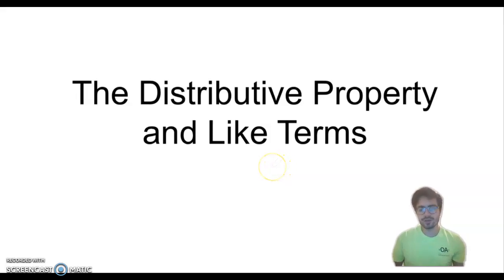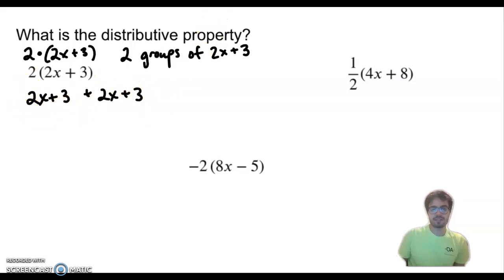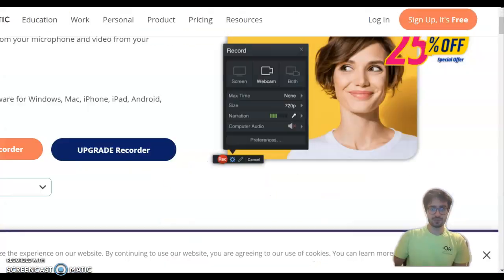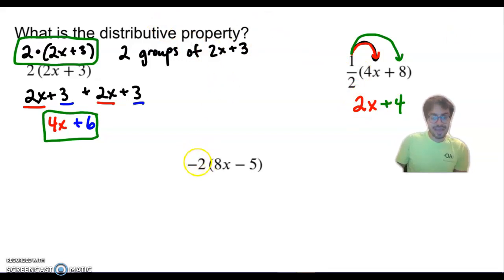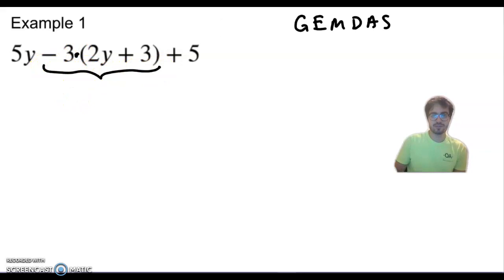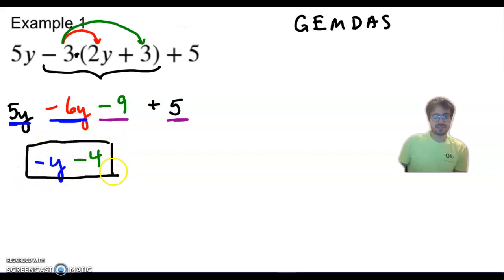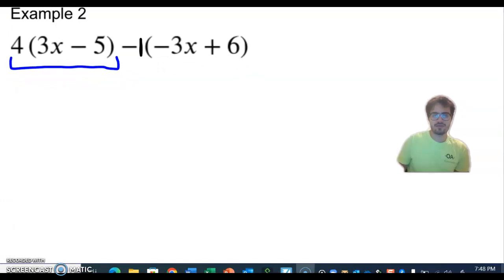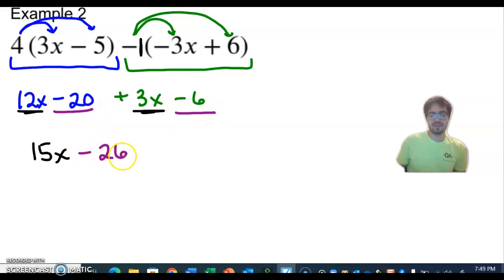Distributive Property and Combining Like Terms (ENG)